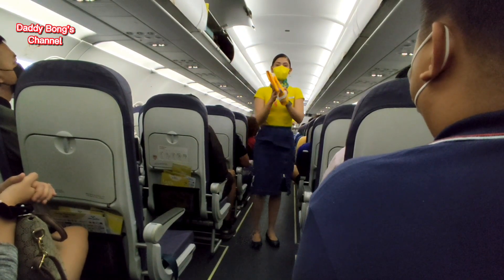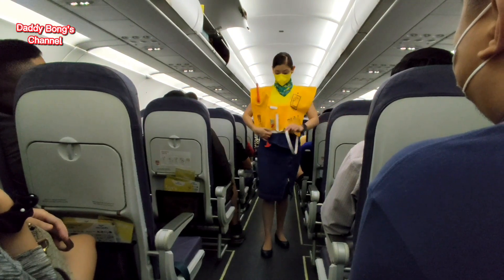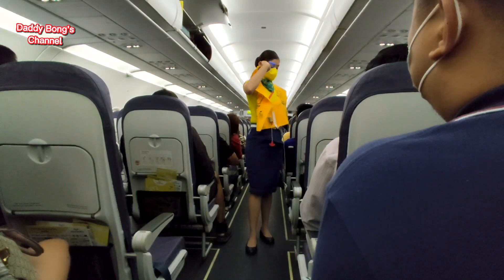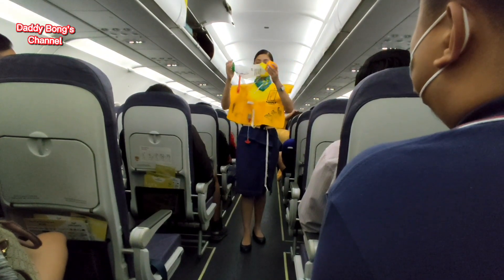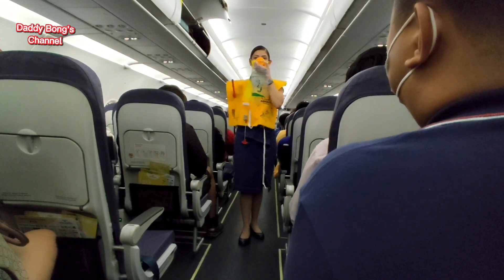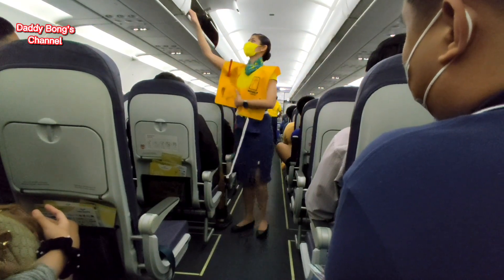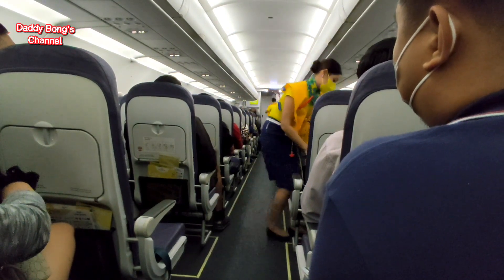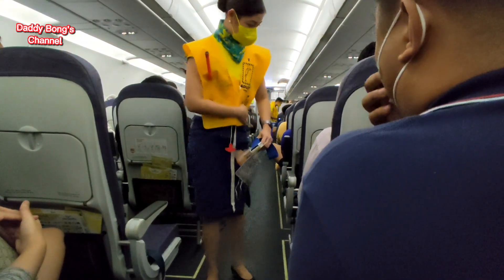Cebu Pacific On-Board Safety Demonstration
Actual Video of flight bound for Manila from Cdo City